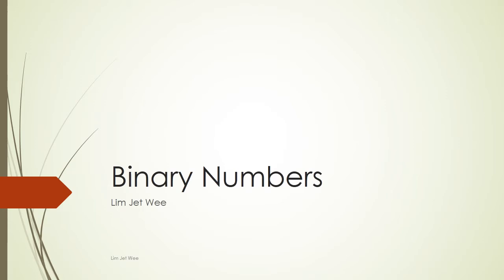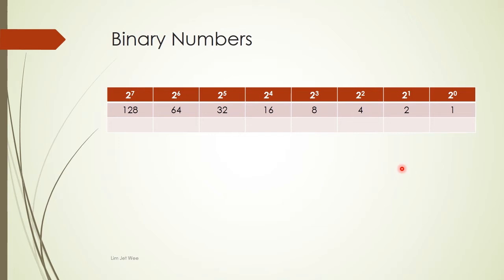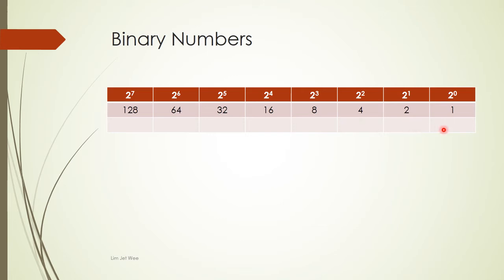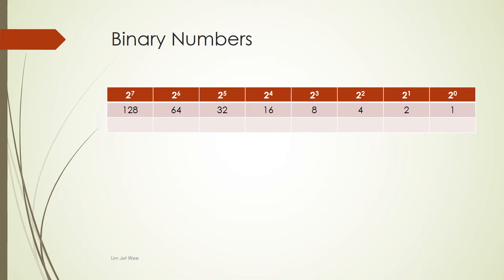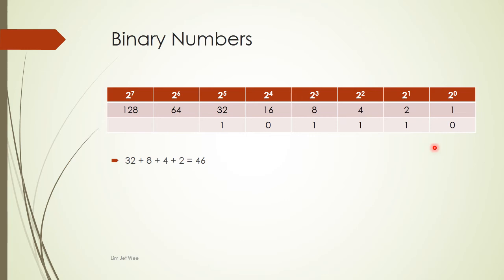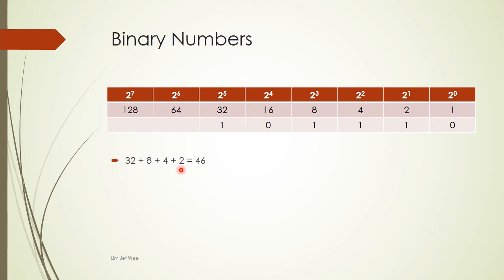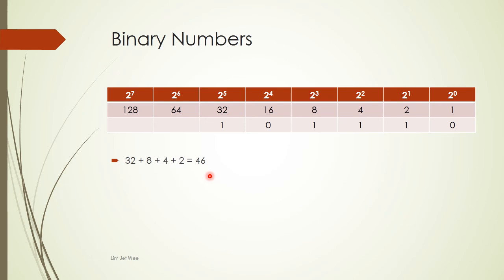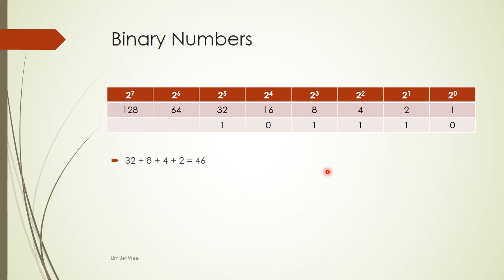Computer Science - Binary Numbers & Base 10 Numbers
Convert between Binary and Denary numbers